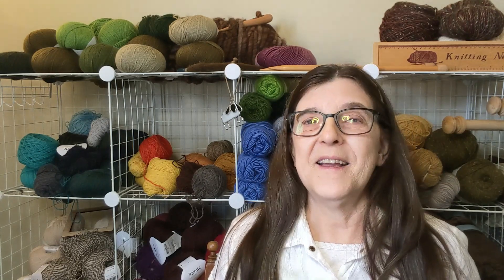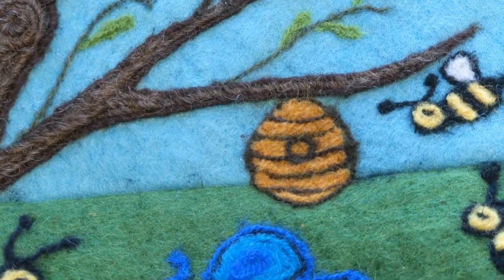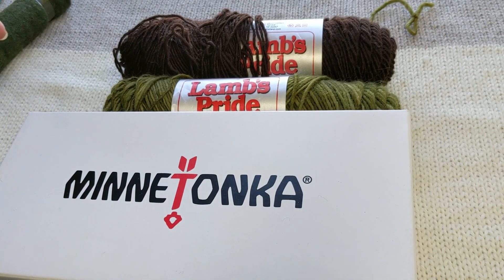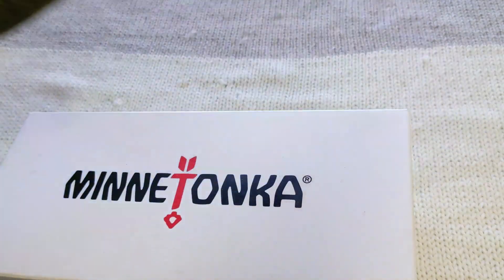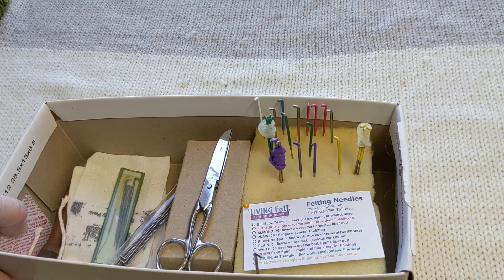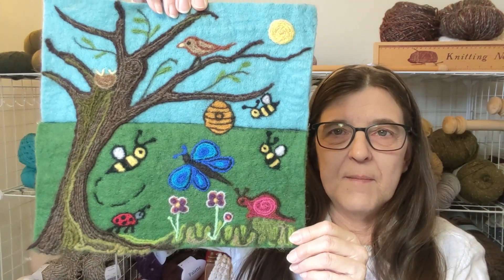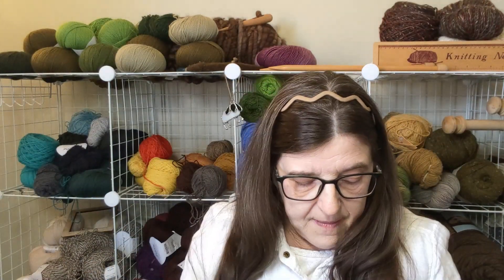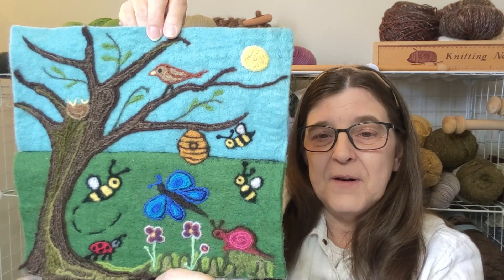Dittmer Knittery Special!